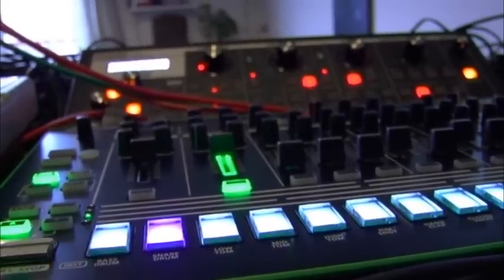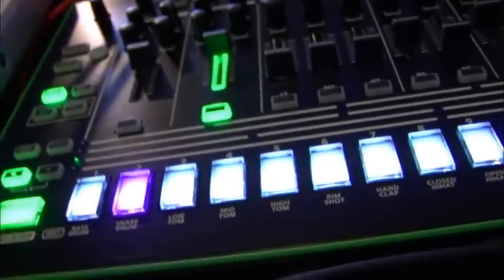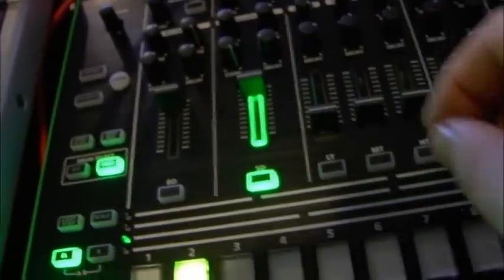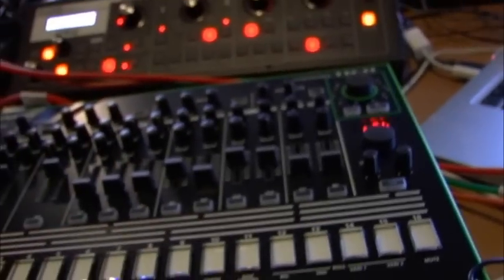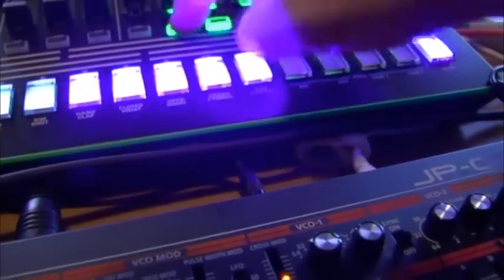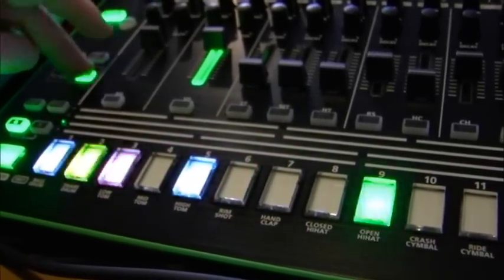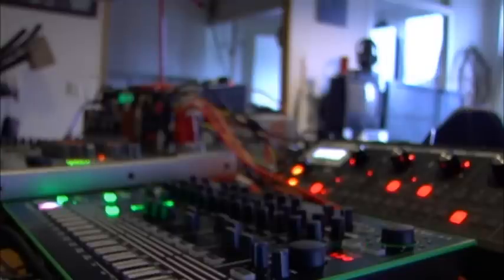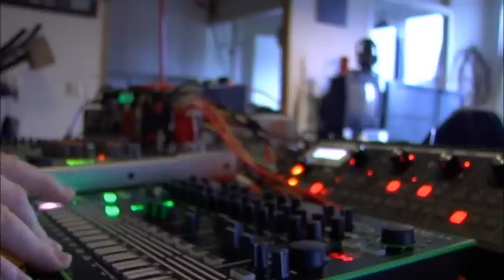Roland TR-8 snare compression issue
UPDATE! Response by Roland:
Regarding the compressor issue of the TR-8, we found that this is a bug that occurs on following conditions:
- When the TYPE of the EXTERNAL IN is set to [4] or [7], the SD COMP will not work properly.
For the time being, we ask your understanding to use the TR-8 with EXTERNAL IN’s TYPE other than [4] or [7].
Again we apologize for the inconvenience caused by this.